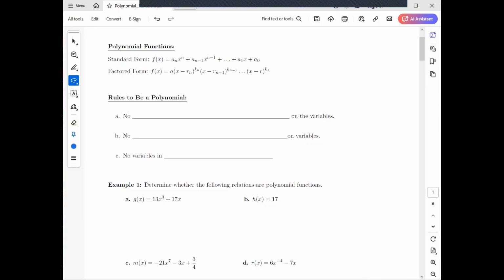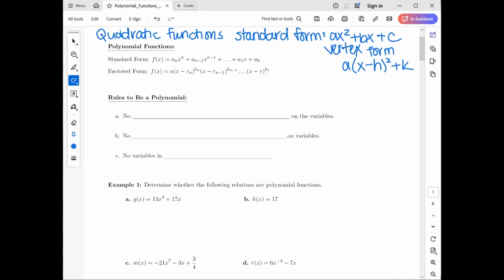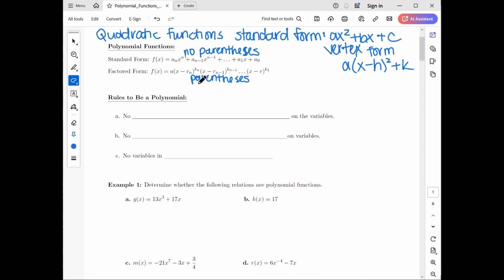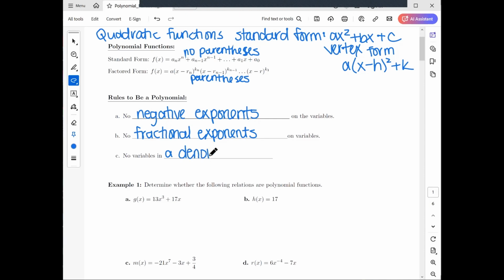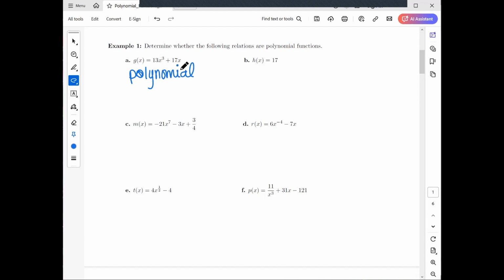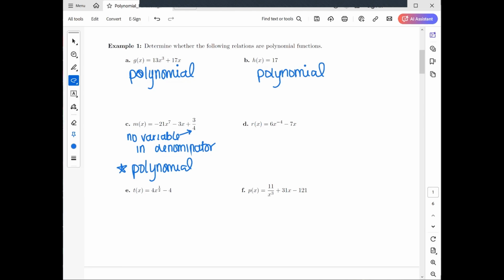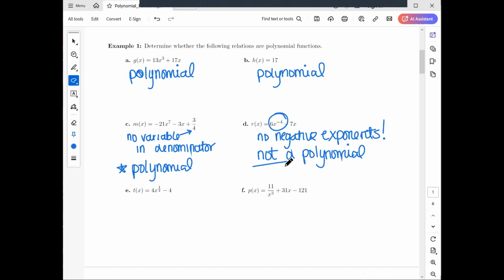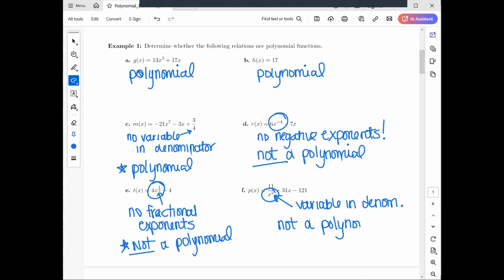Polynomials: What Are They?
After discussing the written rules for a function to be a polynomial, the video walks through examples of determining whether or not a function is a polynomial.